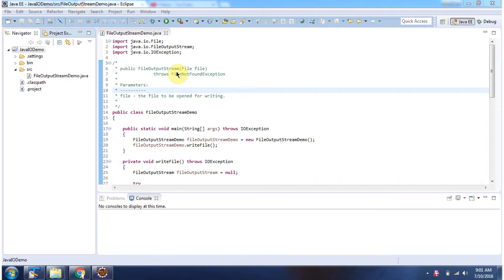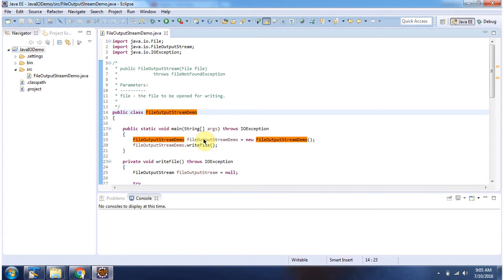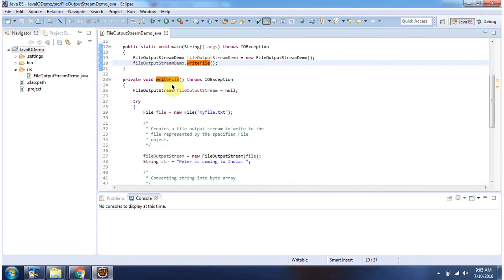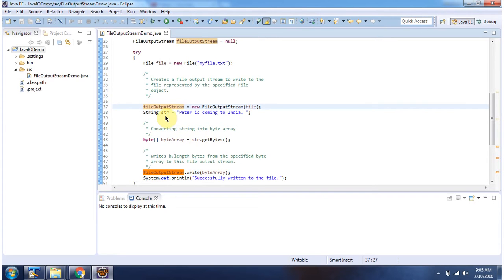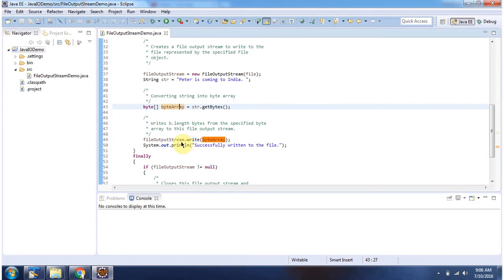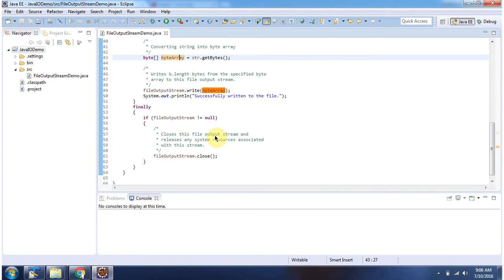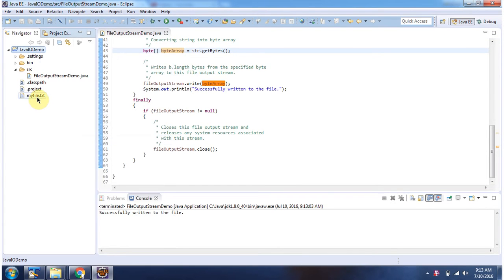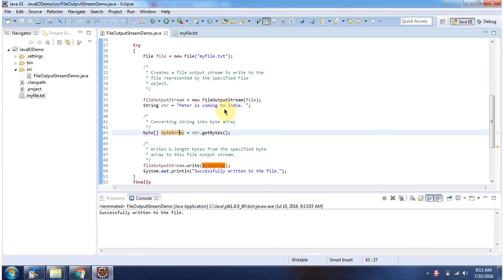FileOutputStream Constructor with File Object Example | Java IO | Java Tutorial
## Want to Write Directly to Files in Java? FileOutputStream Explained!

Ever wanted to create and write data to files in your Java programs? This video unlocks the power of `FileOutputStream`!

We'll delve into the world of Java I/O (Input/Output) and explore the `FileOutputStream` constructor that accepts a `File` object:

* **Creating the File Object:**  We'll show you how to create a `File` object representing the file you want to write to.  This gives you control over the file path and name.
* **The Constructor in Action:**  We'll demonstrate how to use the `FileOutputStream(File file)` constructor to create a `FileOutputStream` object linked to your chosen file.  This object allows you to write data (bytes) to the file.
* **Putting it All Together:**  With clear examples, we'll guide you through the entire process of creating a file object and using it with `FileOutputStream` to write data to a file.

By the end of this video, you'll be a file writing pro,  confidently using `FileOutputStream` to create and manipulate files in your Java programs.

This description uses emojis to grab attention and focuses on the practical application of the `FileOutputStream` constructor. It clearly explains the video's content and the benefits of learning about this concept.

Example of FileOutputStream constructor accept file object | Java IO | Java Tutorial